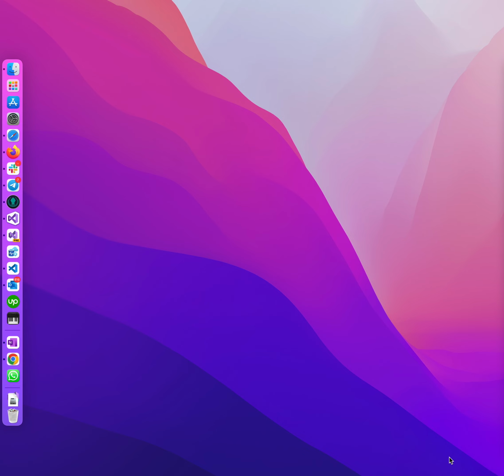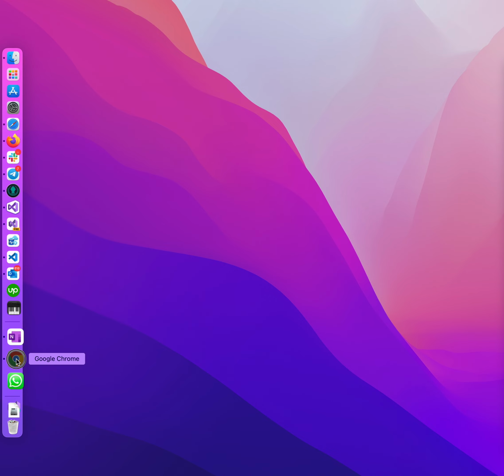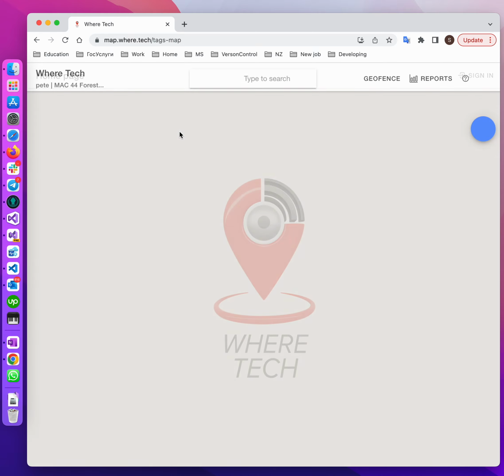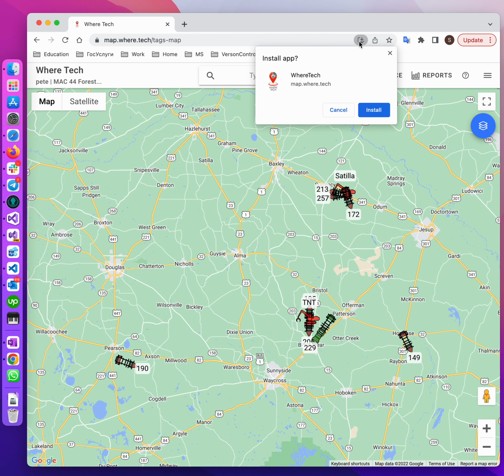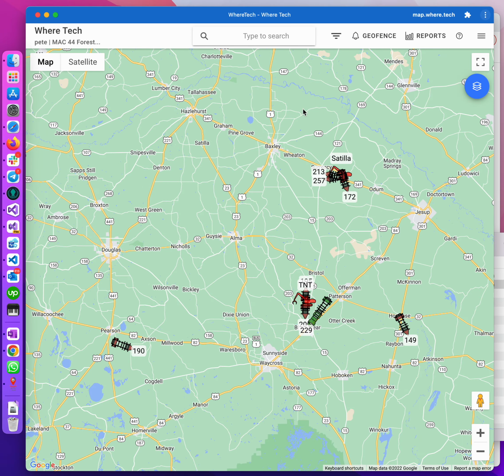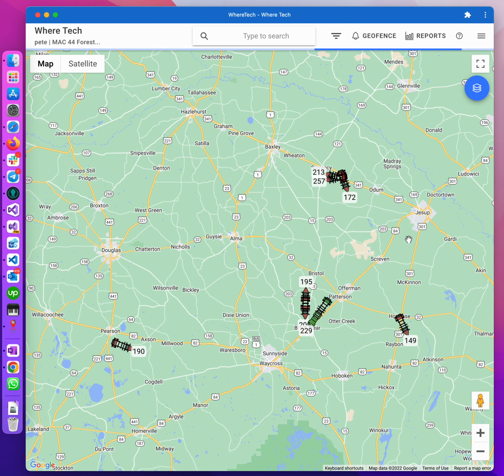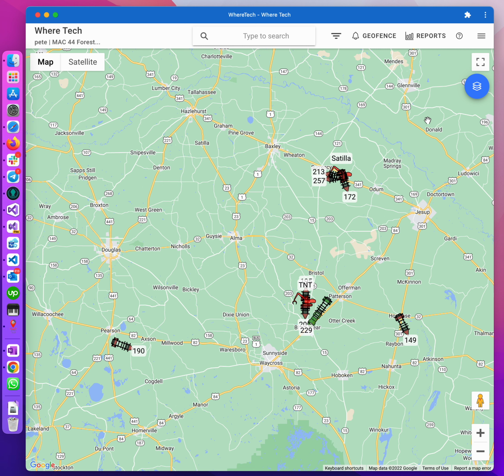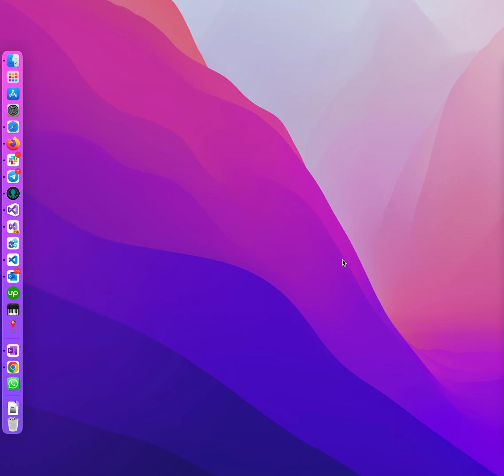Install PWA into the system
A simple way to reach a Progressive Web Application from your desktop.